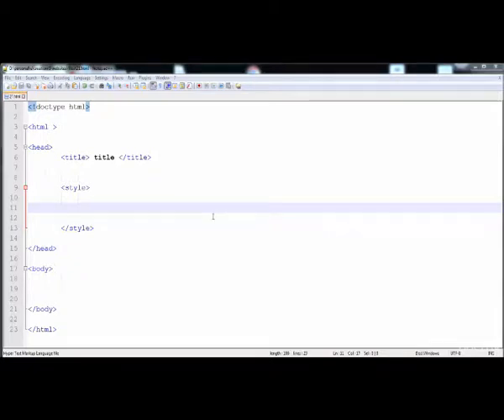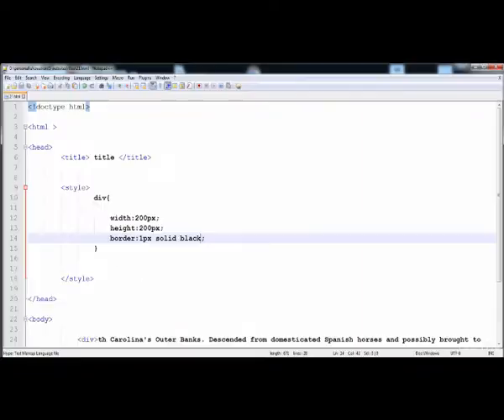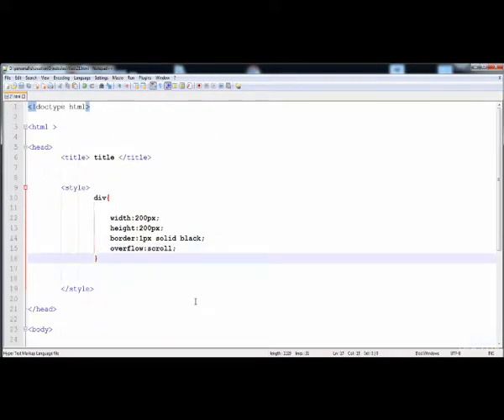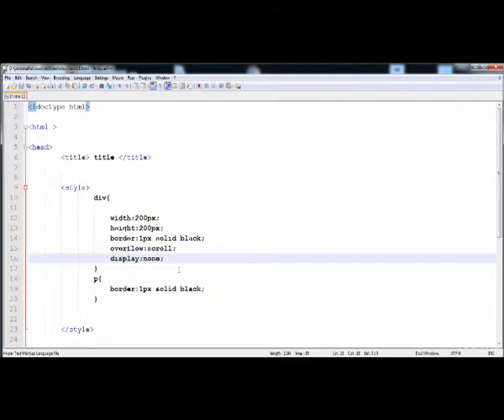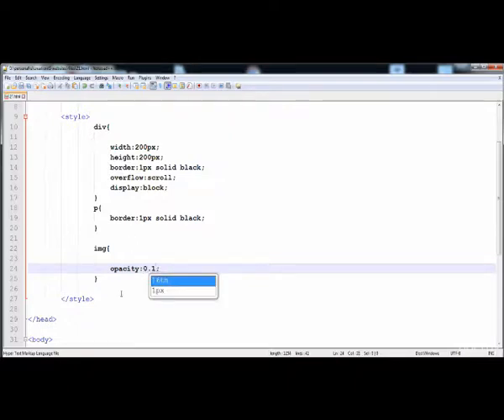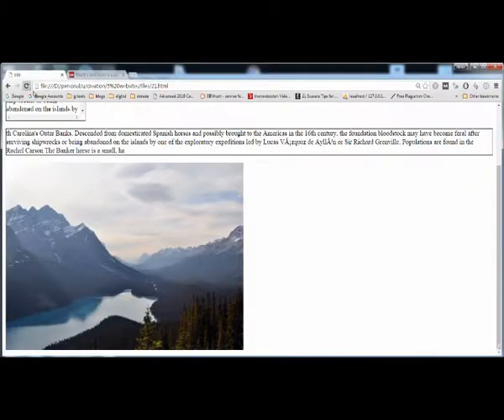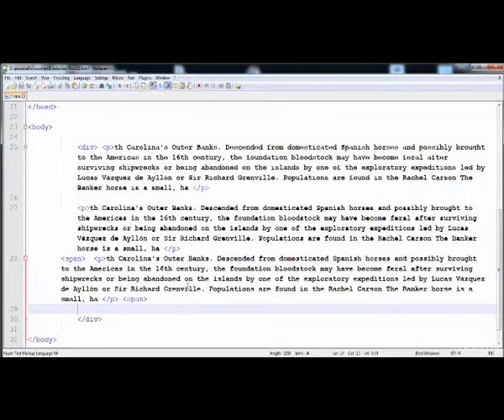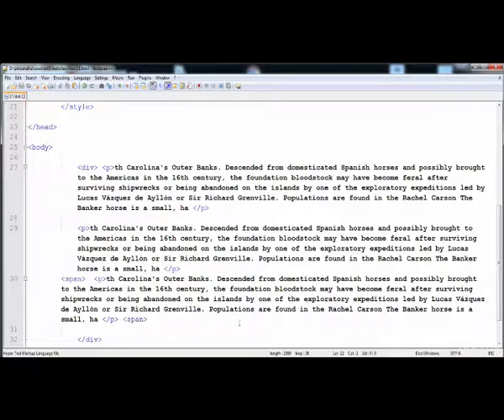Lecture 24 Understanding combinators opacity overflow visibility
In this lecture you can learn  combinations opacity overflow and visibility

Good Luck